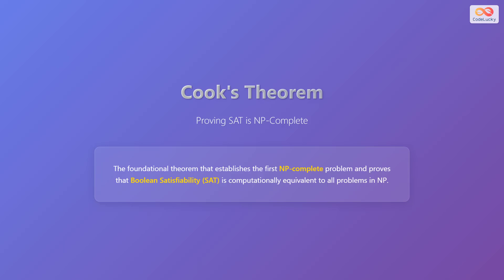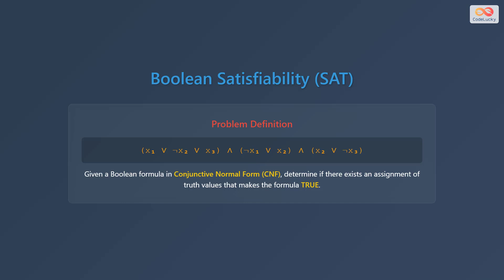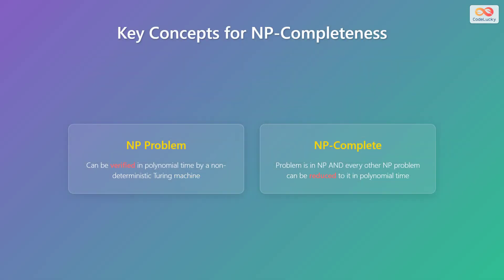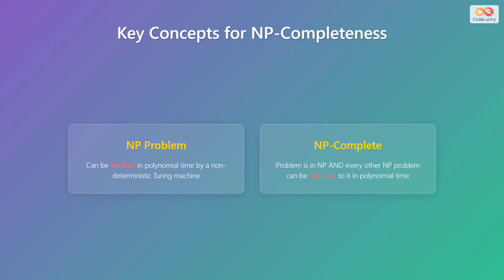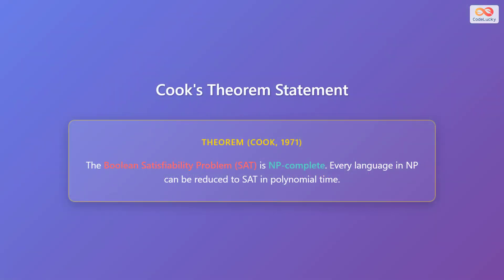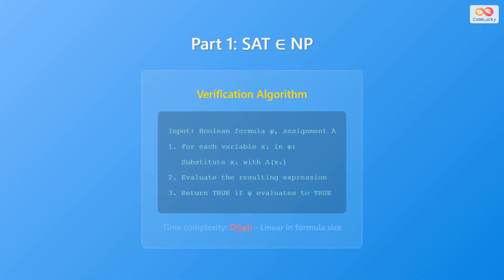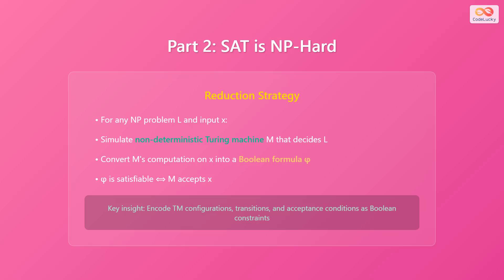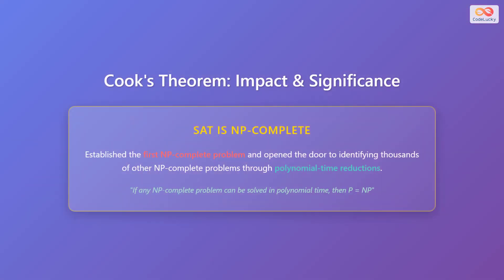🤯 Cook's Theorem Explained: Proving SAT is NP-Complete for Beginners!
Unravel the mysteries of Cook's Theorem with this easy-to-understand guide! 🧑‍🏫 We break down the foundational theorem that proves Boolean Satisfiability (SAT) is NP-Complete and its profound implications for computer science.

➡️ Learn about the key concepts of NP and NP-Completeness. Understand how Cook's Theorem established the FIRST NP-Complete problem, opening the floodgates for identifying thousands more!

🔑 We explain:
*   What is SAT (Boolean Satisfiability)?
*   NP vs. NP-Complete problems
*   The proof strategy behind Cook's Theorem (SAT ∈ NP and SAT is NP-Hard)
*   Why Cook's Theorem matters - its impact and significance in the world of algorithms and complexity theory.

Whether you're a student, aspiring programmer, or just curious about the theoretical side of computing, this video will give you a solid grasp of Cook's Theorem! Get ready to dive into the fascinating world of computational complexity! 🚀

Chapters:
00:00 - Cook's Theorem
00:14 - Boolean Satisfiability (SAT)
00:55 - NP-Completeness Concepts
01:30 - Cook's Theorem Statement
01:57 - Proof Strategy Overview
02:21 - SAT is in NP
03:00 - SAT is NP-Hard
03:40 - Cook's Theorem Conclusion
04:12 - Outro